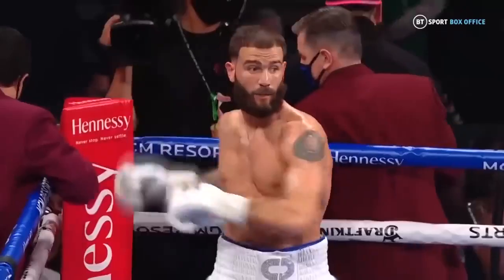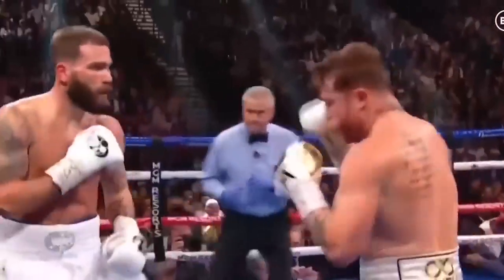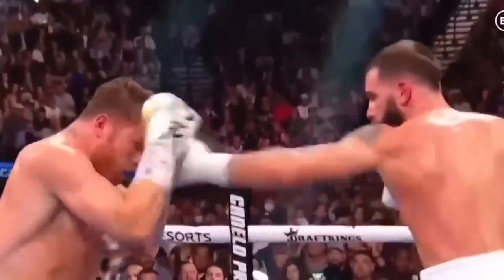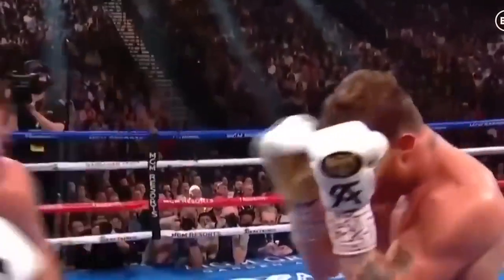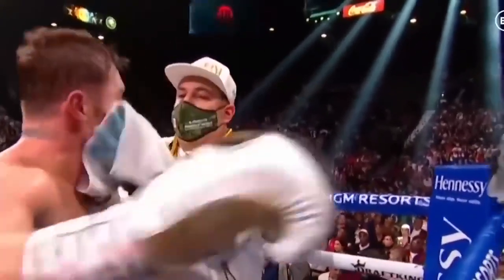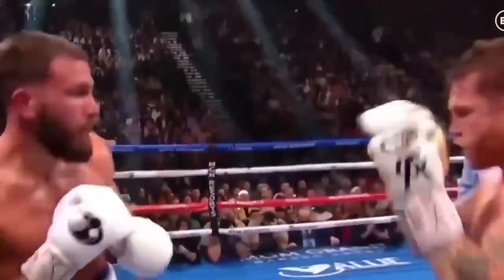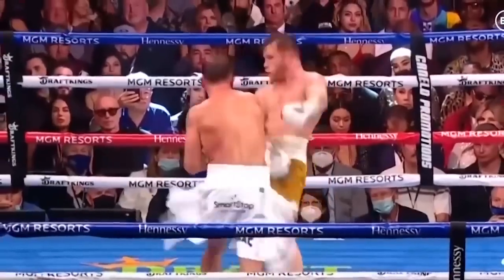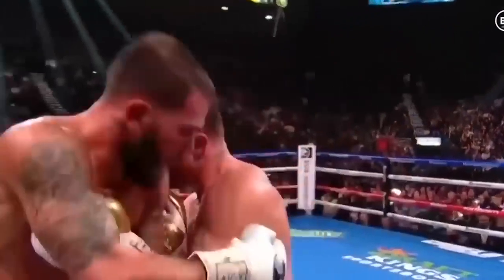Canelo Alvarez Mexico vs Caleb Plant USA KNOCKOUT, BOXING fight, HD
Hi Everyone,

Professional brittish heavyweight boxer Sam Sexton against brittish shocking high skilled athlete Derek Chisora with nickname "War". Fight for BBBofC and Commonwealth belts took place in LG Arena, Birmingham, England on September 18, 2010. Spectacular boxing fight with knockout in HD.

Highlights

Welcome to King of Fighters, your perfect boxing ,top boxing , MMA championship  with unlimited fights and games of rings from all age groups.Scroll down to watch our best for the boxing and MMa championship related videos. All the  videos are made to give you entertainment regarding boxing and popular boxing and MMA of 2022, covering trendingBoxing fights and MMA championship fights, Subscribe to our official channel and never miss watching our latest videos.

If you're looking for a channel that will make you Boxing entertainment, then look no further than other YouTubers! These channels are designed to entertain and provide boxing and MMA matches, no matter what the occasion might be.

This is my King of Fighters.

1) This video has no negative impact on the original works
2) This video is also for Entertain Purpose.